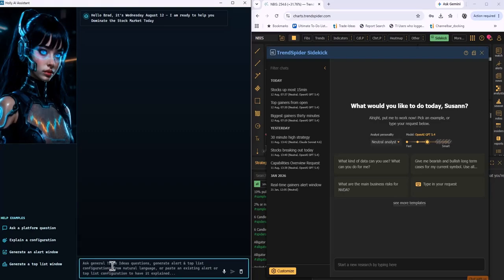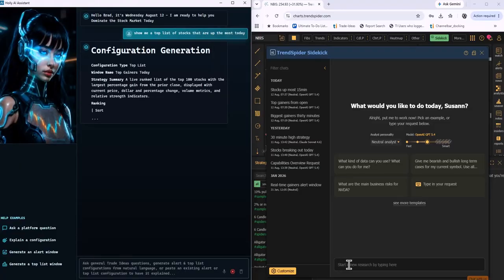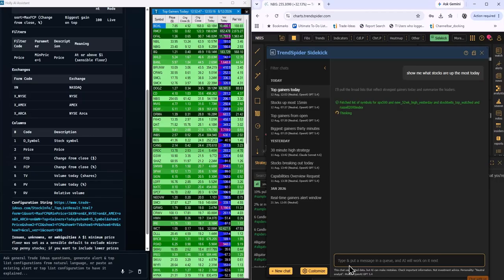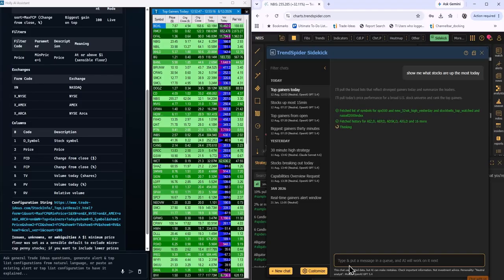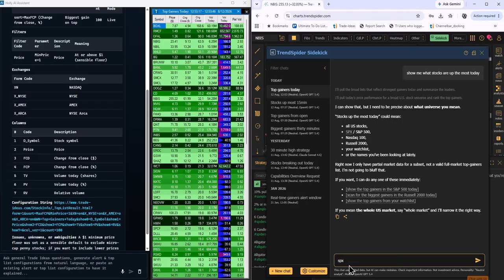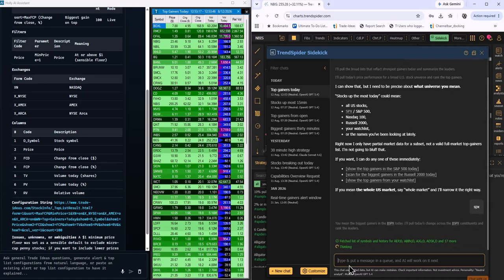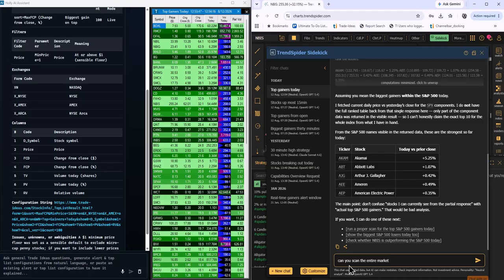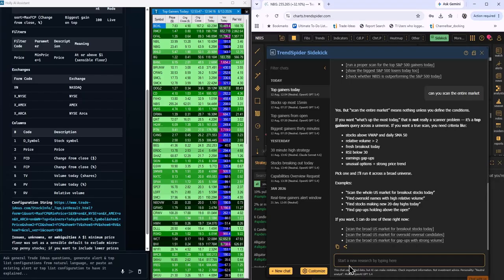TI AI vs. Trendspider AI.